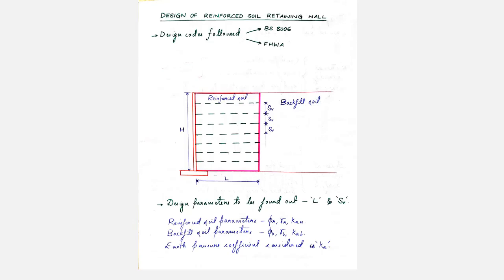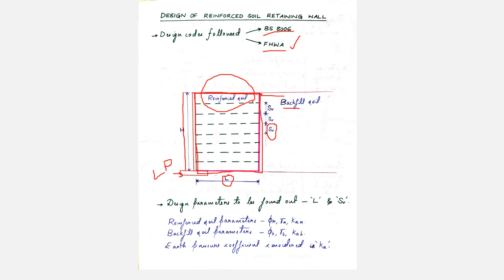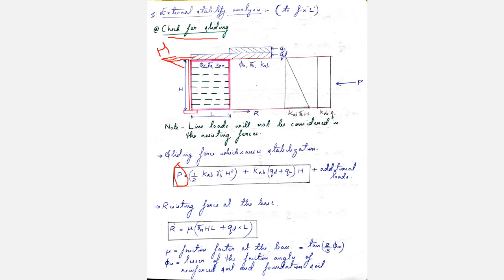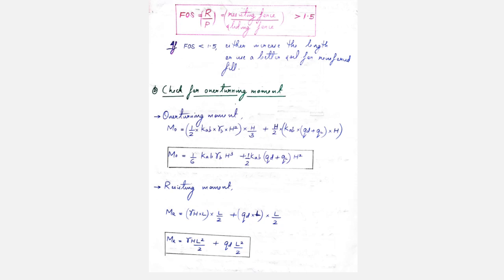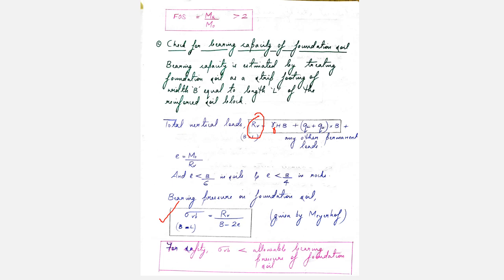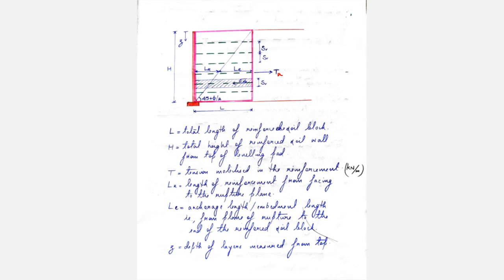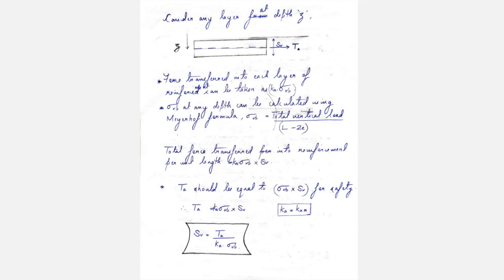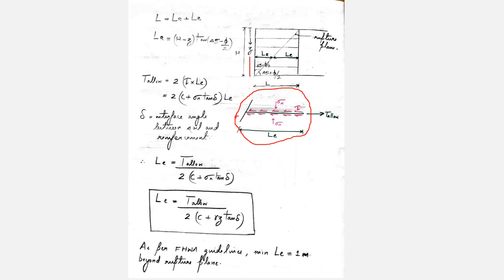Design RSRW External and Internal Stability Analysis